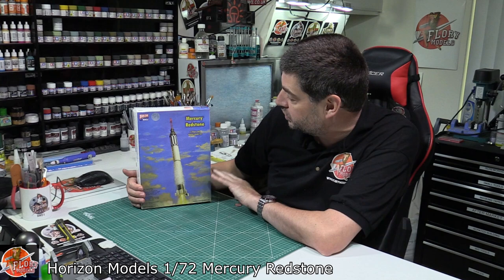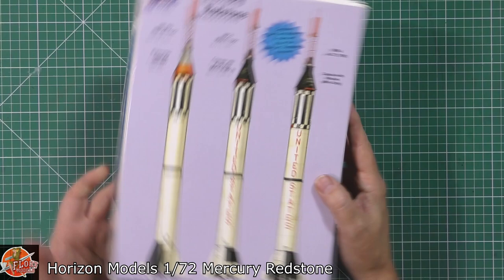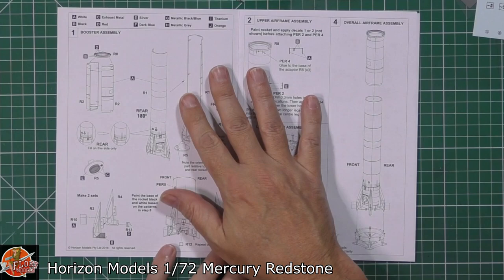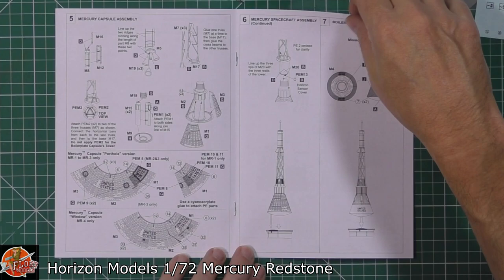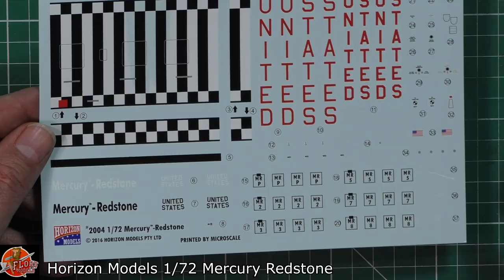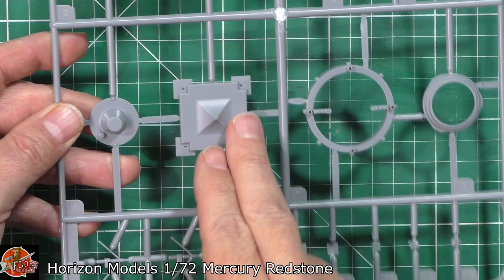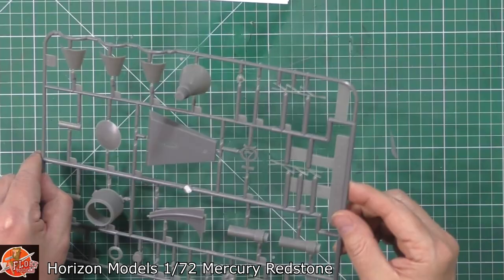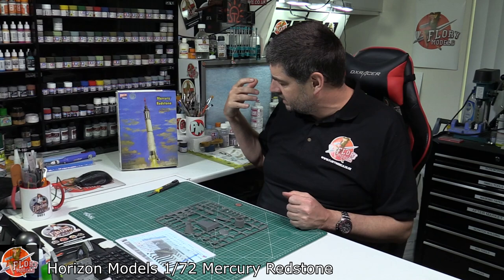Horizon models 1/72 Mercury Redstone review